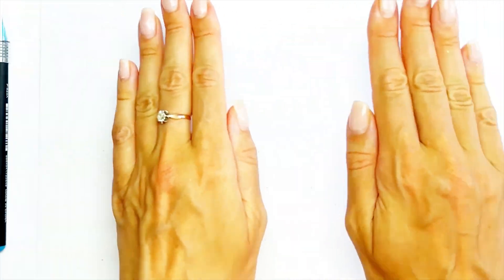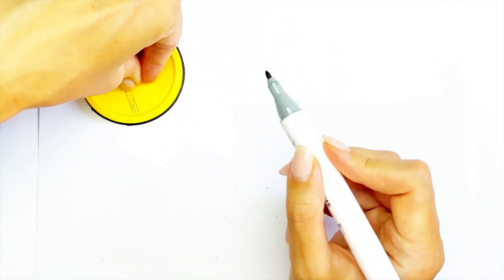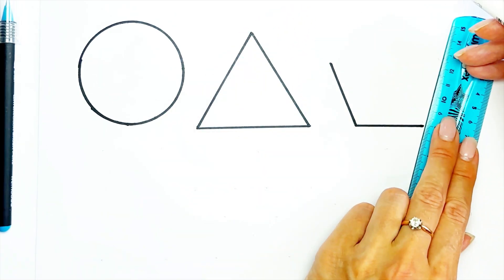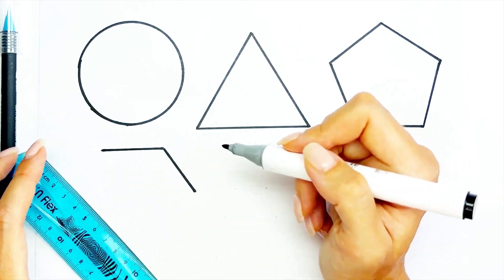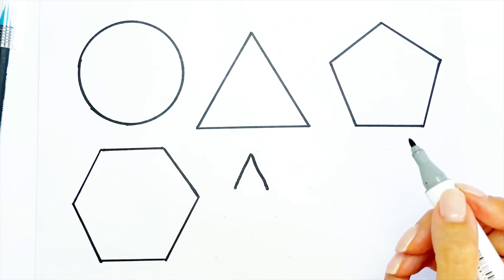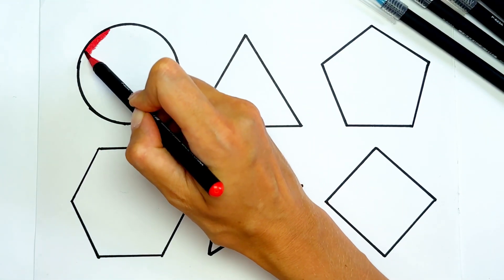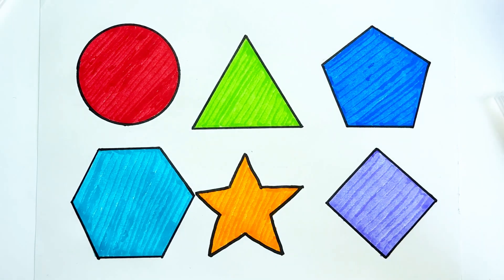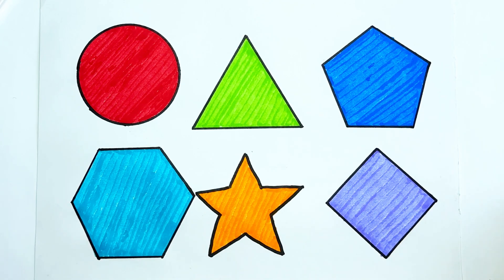Learn to draw 2d Shapes, Colors for kids| Toddler Learning videos, shapes song, 4K educational video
We draw and color a circle, a triangle, a pentagon, a hexagon, a star and rhombus for toddlers and kids. Learn the difference between shapes, repeat colors. The video has captions of shapes and colors for preschool education. Video in 4K quality. Children's rhythms sound!

Triangle
octagon
oval
circle
heart
star
Pentagon
square
shapes
heptagon
rhombus
parallelogram
trapezoid

learn shapes
2d shapes
learn colors
2d shapes for kids
shapes drawing